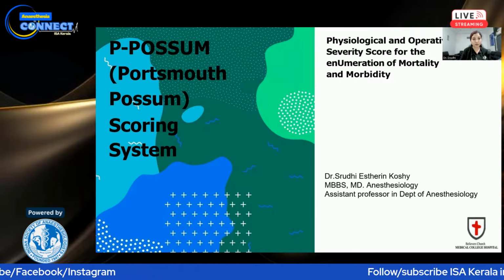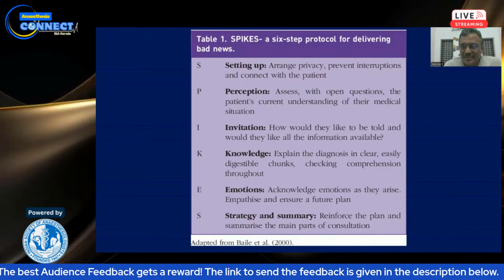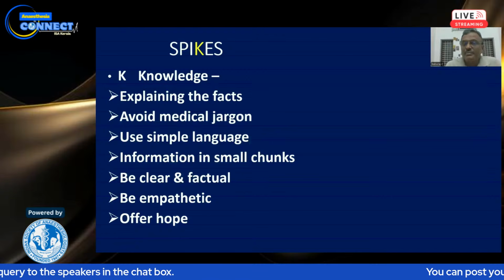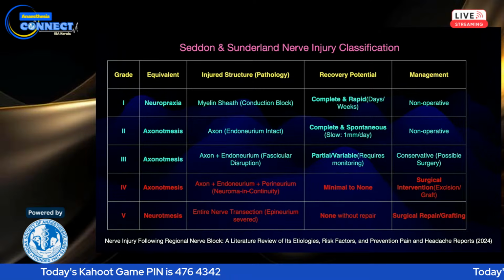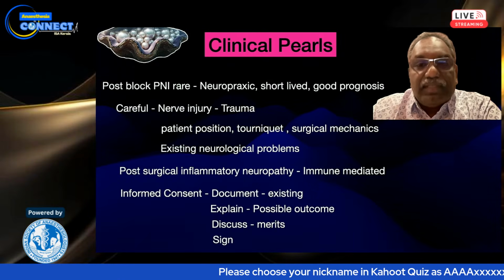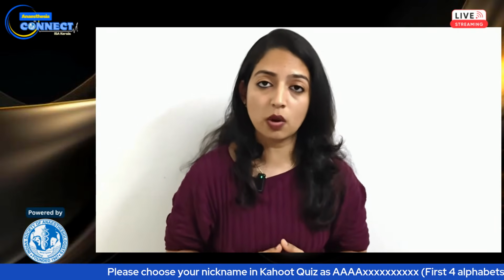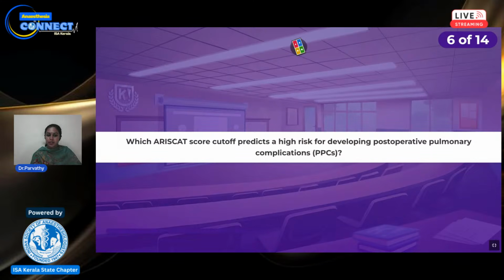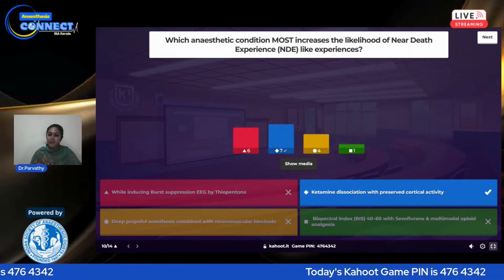AnaesthesiaCONNECT by ISA Kerala Ep 5 - Nov 29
Magazine Edition of AnaesthesiaCONNECT